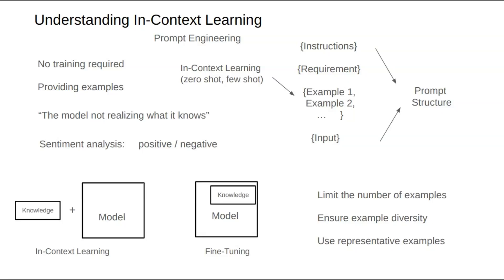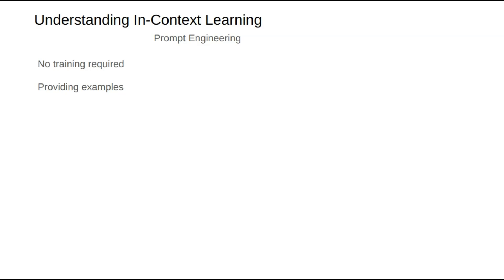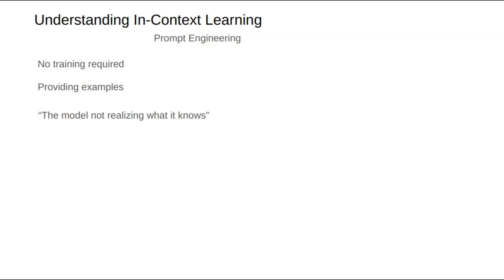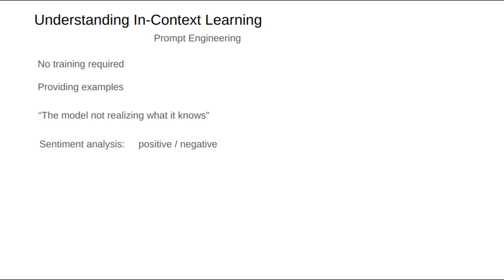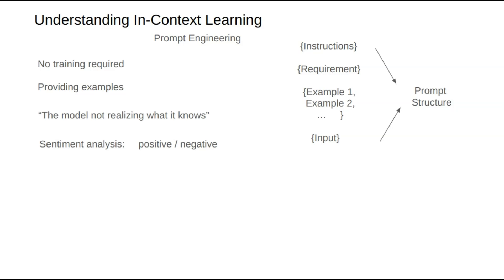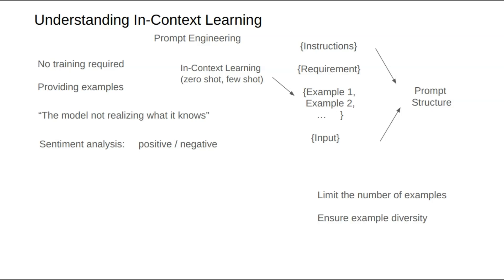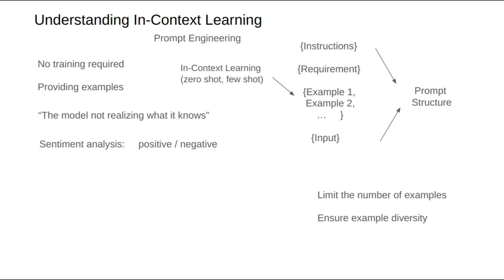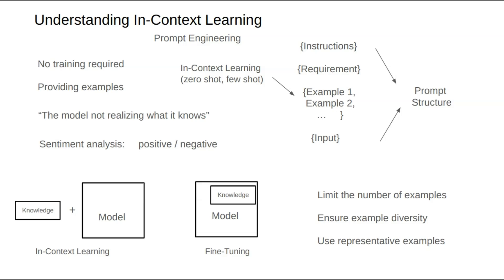Understanding In-Context Learning: What It Is and How It Works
Ever wondered how AI models can perform tasks they weren’t explicitly trained for? This video explores in-context learning, a powerful technique in prompt engineering that allows models to "realize" their latent capabilities.

We’ll discuss:
1️⃣ What is In-Context Learning? – Discover how examples in prompts guide models to perform specific tasks without changing their parameters.
2️⃣ How It Works – Learn the key components of in-context learning: instructions, requirements, examples, and questions.
3️⃣ Zero-Shot vs. Few-Shot Learning – Understand the difference and when to use each.
4️⃣ Best Practices – Tips for choosing diverse and representative examples while managing context window limitations.
5️⃣ Comparison with Fine-Tuning – See how in-context learning contrasts with fine-tuning in terms of external vs. embedded knowledge.

🧠 Key Insight: In-context learning shows that models often have untapped potential. By simply providing the right examples, we can unlock their capabilities for a variety of tasks.

👉 Let’s explore the future of applied AI together.